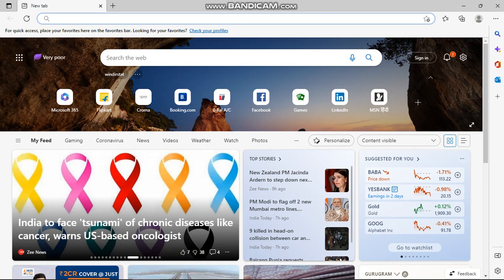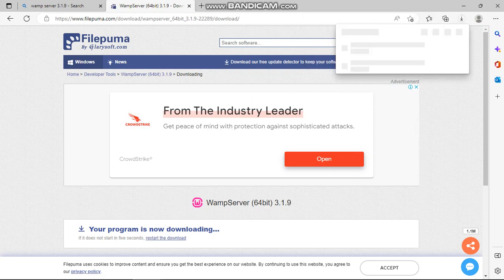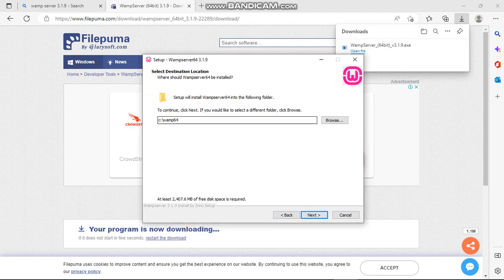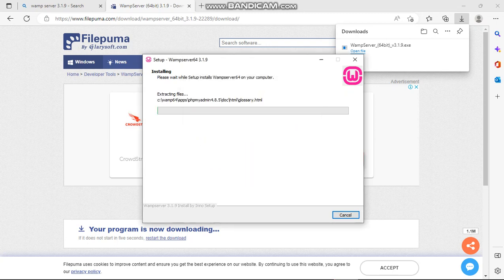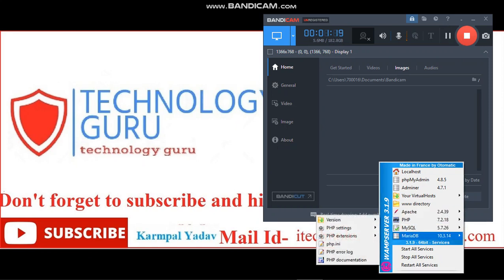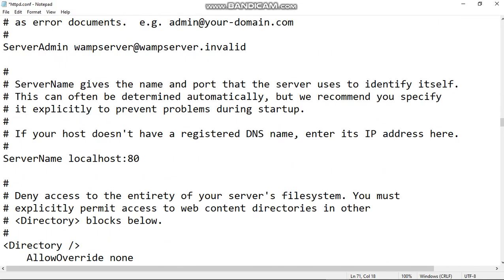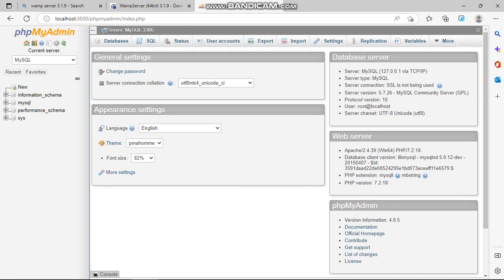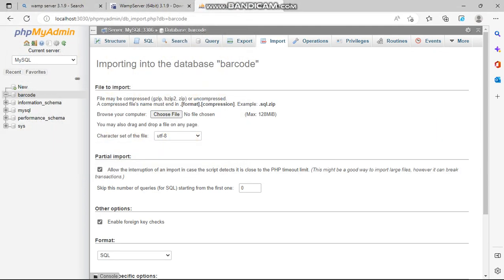wamp server installation